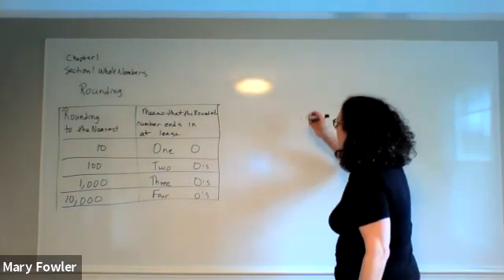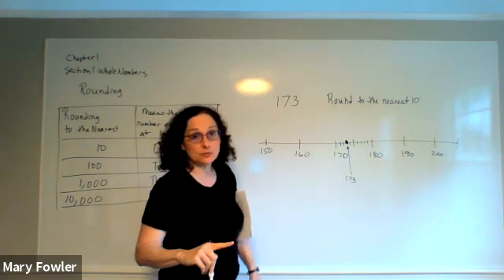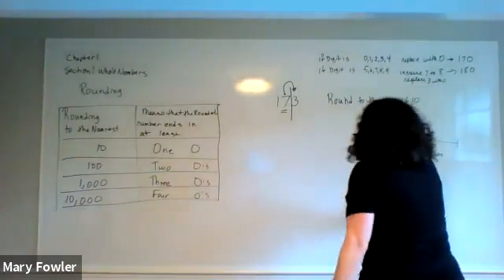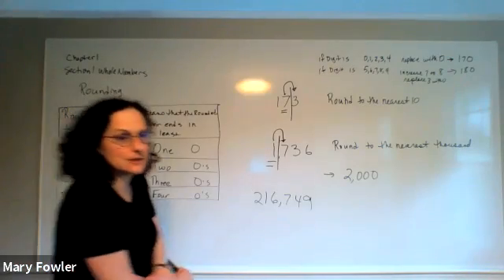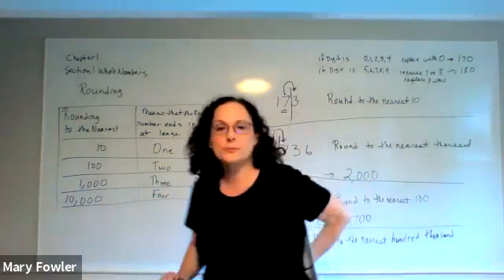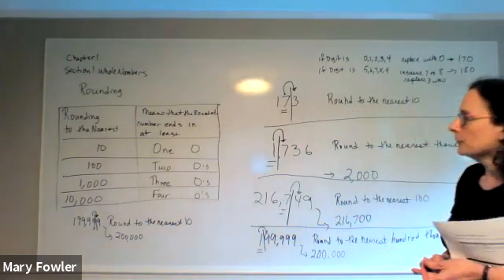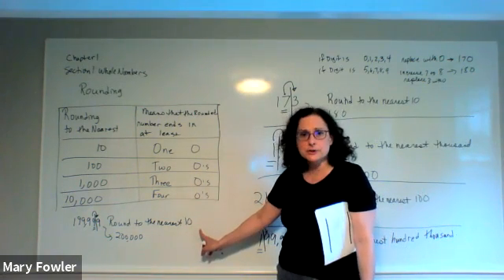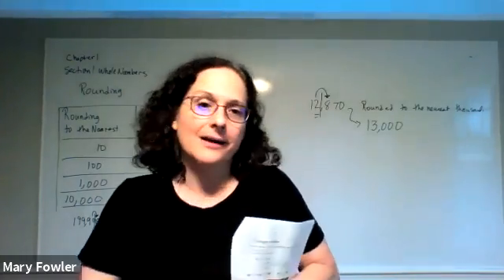MA098 1 1 part 3 Rounding